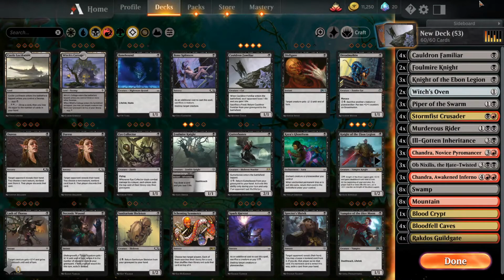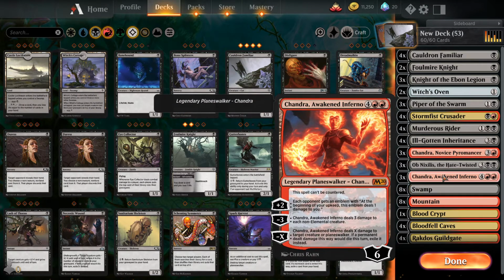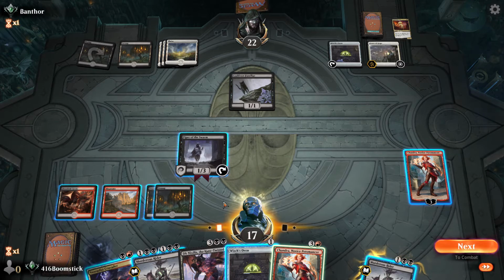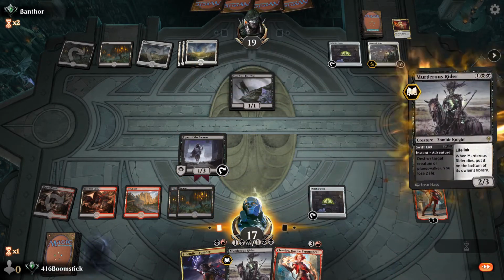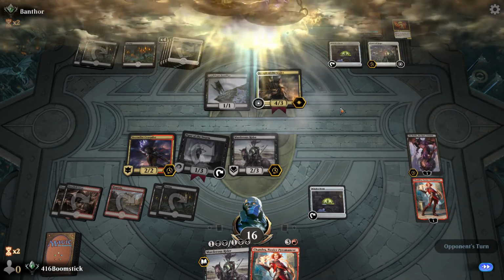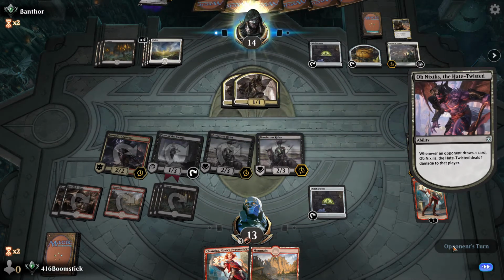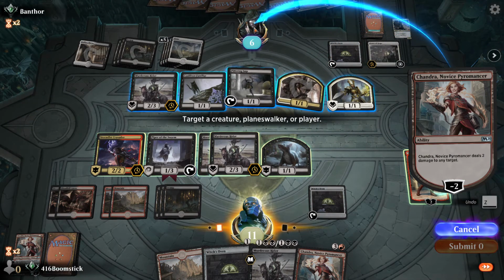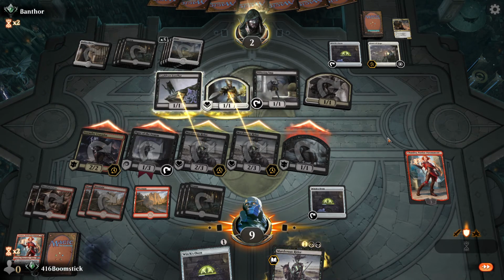MTG RED/BLACK still giving beat downs. Arena Standard Deck amazing game play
This is another overview of deck construction and game play of a Red black deck i have built.